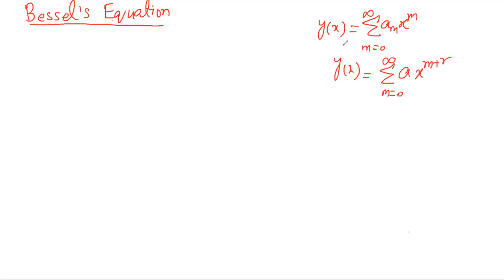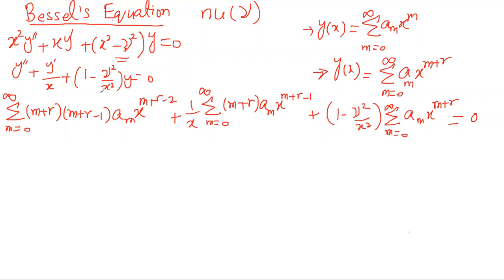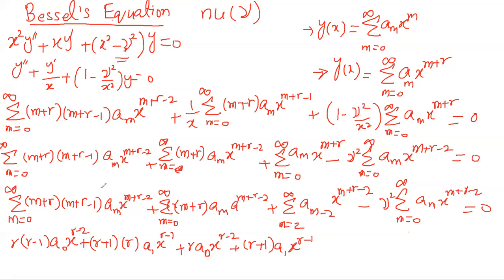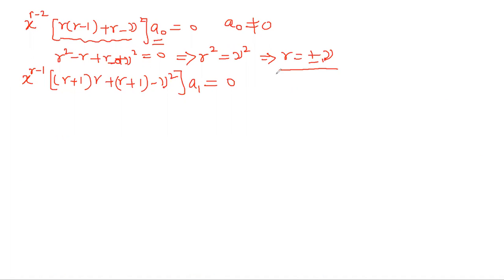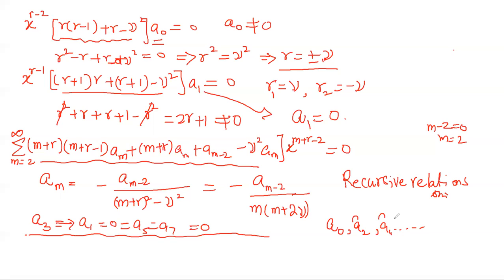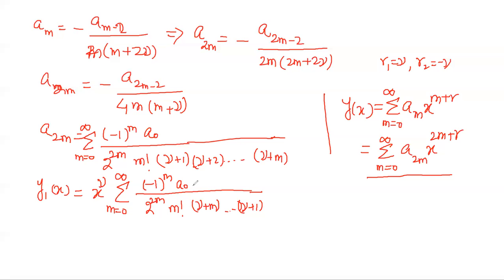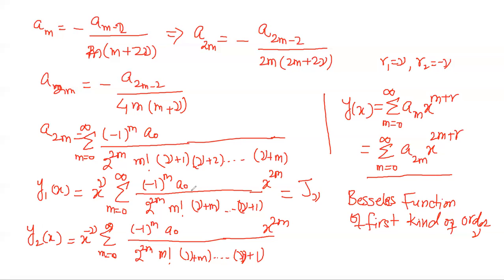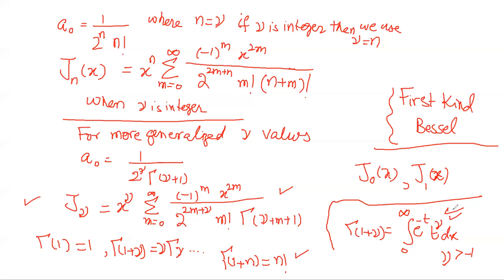Lecture 2020 10 14 Bessel's Equation and Function